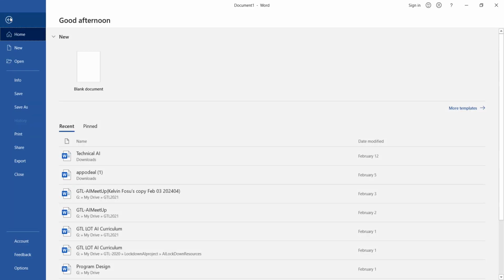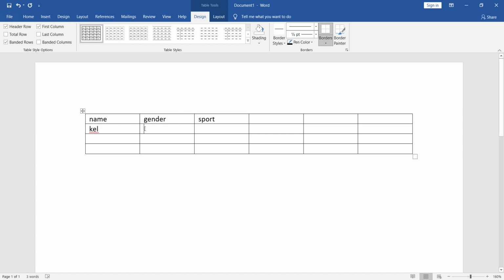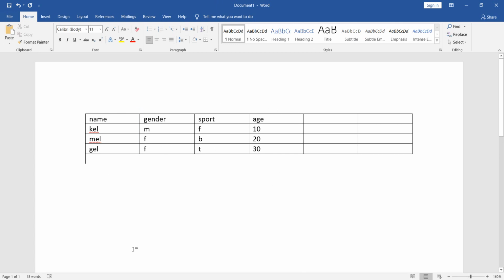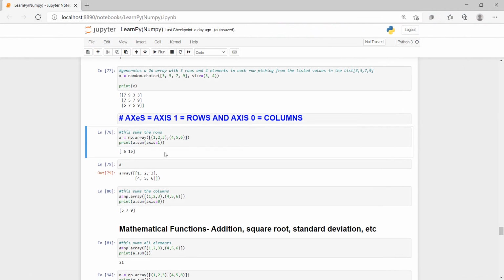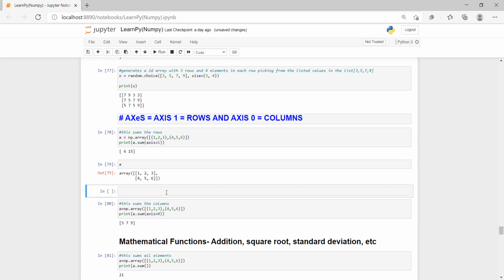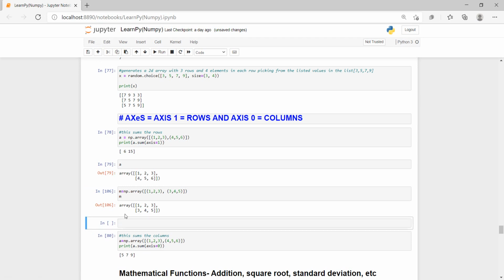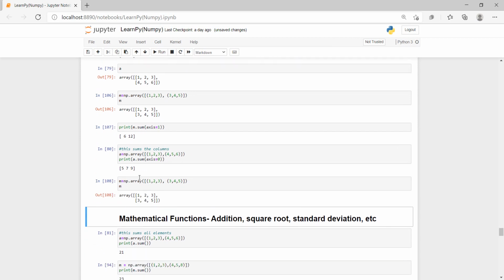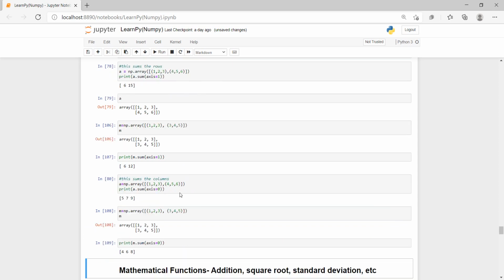9:Axes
Exploring axes in numpy